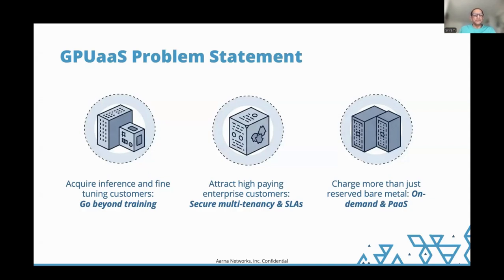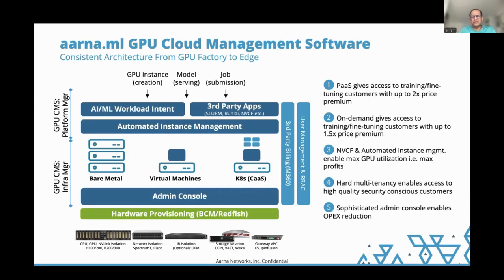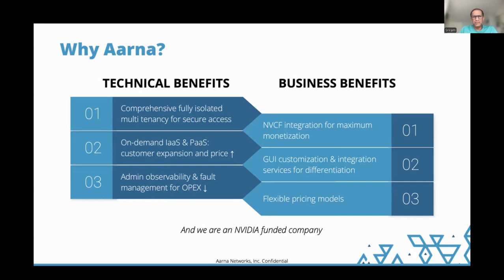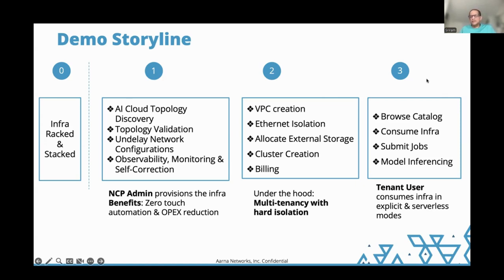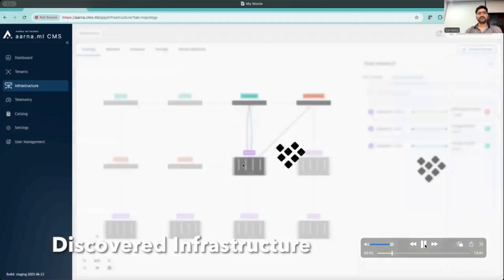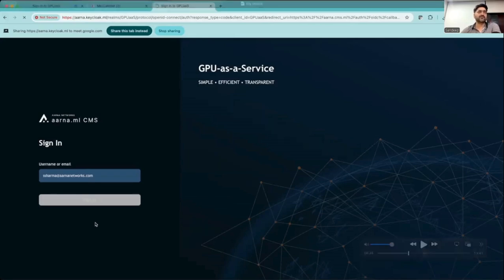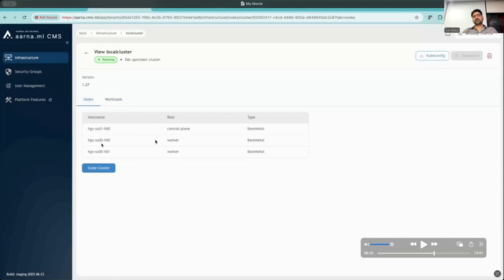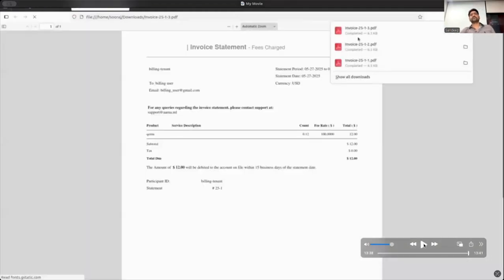Build a Secure, Multi-Tenant AI Cloud with aarna.ml GPU Cloud Management Software (CMS)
In this hands-on livecast, we dive deep into the 5.1 release of aarna.ml GPU CMS — and show you how to:

👉 Detect GPU hardware in seconds
👉 Launch VMs & bare metal servers with full-stack provisioning
👉 Spin up Kubernetes clusters on-demand
👉 Run AI models with real-time scaling
It’s a complete solution to launch your multi-tenant, revenue-ready GPU cloud in no time.